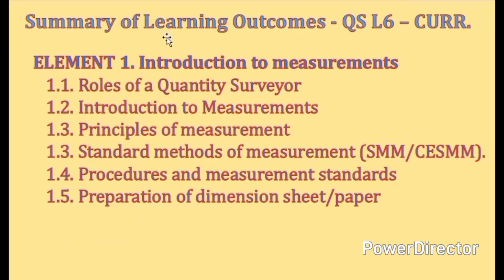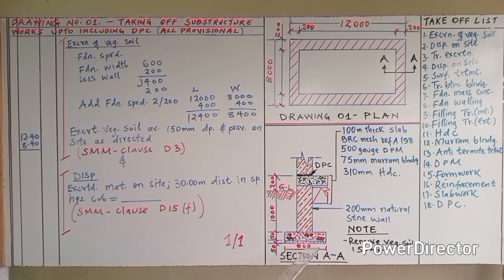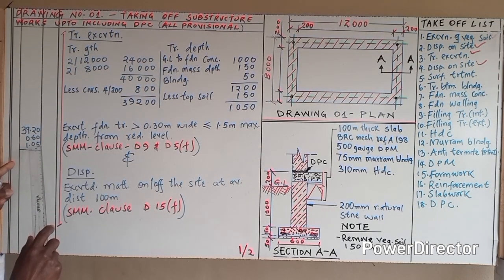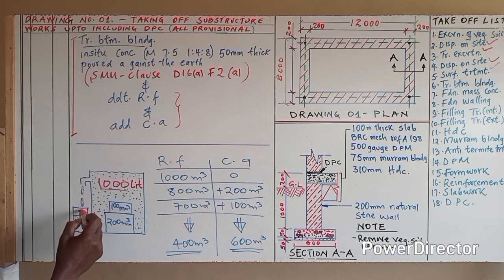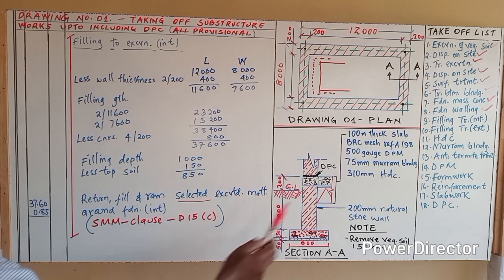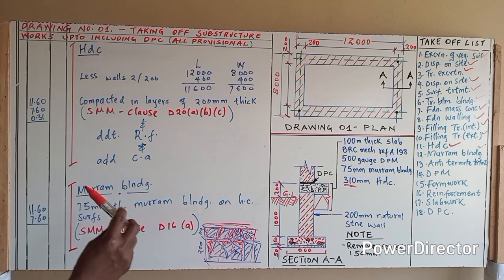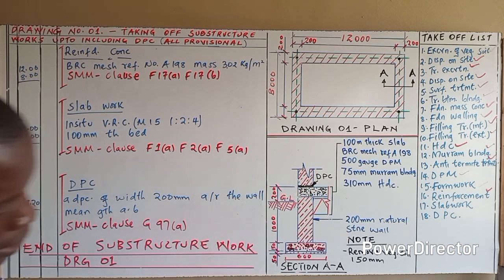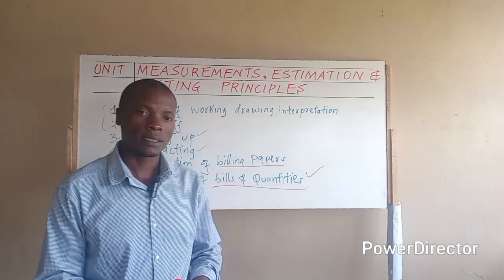MEASUREMENTS, ESTIMATION & COSTING PRINCIPLES - PART 1 - FOR BUILDING & CIVIL ENGINEERS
The video is about taking off Measurements of building & civil works for Building and Civil Engineering trainees Level 6, namely;
Architectural Technician, Quantity Surveyor, Building Technician and Civil Engineering Technician.

It provides practical perspective of Archicad videos demonstration of how to take off building works to enable Trainees understand the unit with ease, so as to perform well during their assessments and finally ,be to the standards of job market in the Building and construction industry.